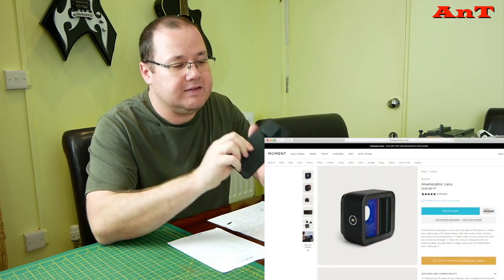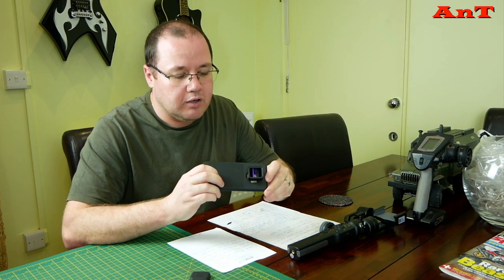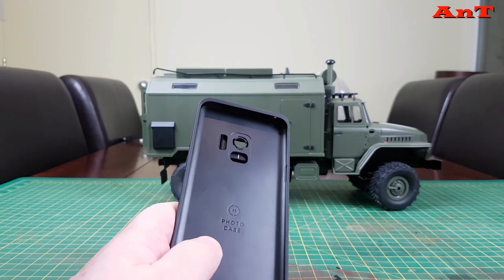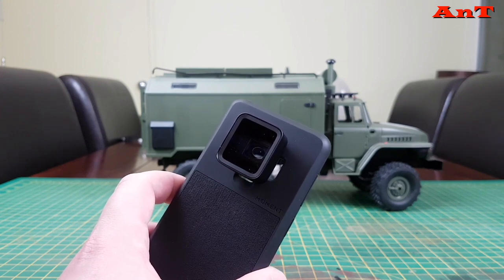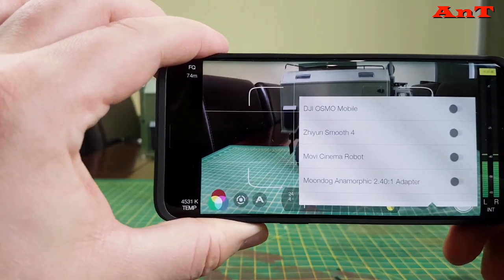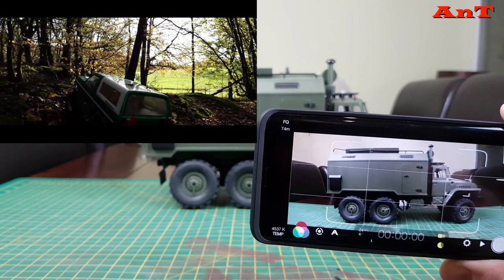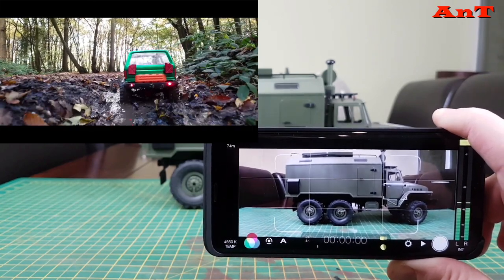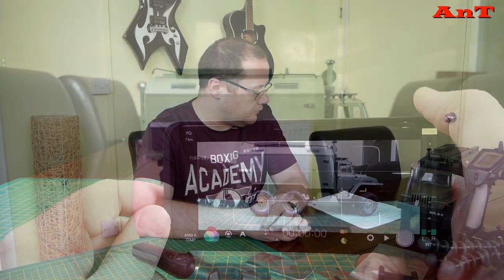Filming Tips and Tricks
Welcome everyone to our first technical tips and tricks video. This is a long video put please do not let that put you off. We have split our video into sections with a list below. This shows you what time each section in the video appears. This means that you can skip to a relevant section if you want to. We would obviously love it if you watched the entire video.

We go into specific detail about all of our equipment and how we use it. We also provide you with all of the information and advice on how to get started with RC Scale filming. This ranges from the equipment you can use, the way you need to film and what to think when you come to editing your video.

We hope you enjoy this feature and this video was made at the request of our loyal subscribers. So grab a drink and some left over Turkey, sit back and let us entertain you.

Thank you so much for your support and comments. If you have any questions please ask them in the comments section. Happy Christmas and have a wonderful new year from Andrew and Terry.

1. Moment anamorphic lens - what does it do? - 2m.25
2. Gimbal filming - How do we use it?  - 10m.22
3. What cameras do we have and why?  - 24m.38
4. Tripods, fluid head, filming tips and tricks - 40m.59
5. What are we going to try in the future?  - 1hr.24

Zhiyun Smooth 4 Gimbal:

Panasonic VX870 Video Camera:

Samsung Galaxy S9:

Velbon Ex Macro Tripod: